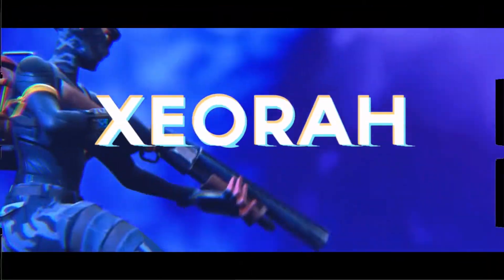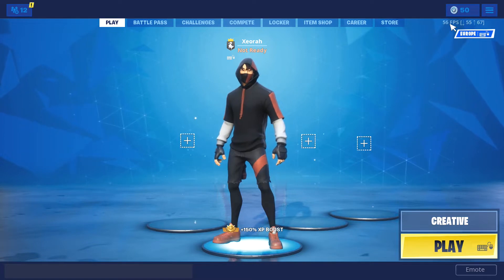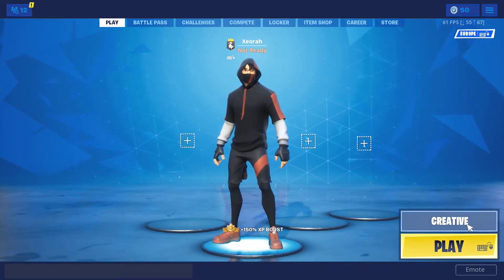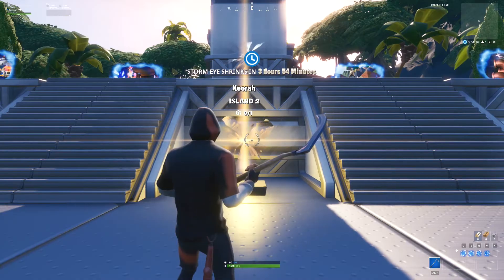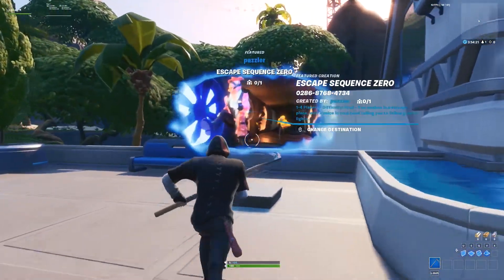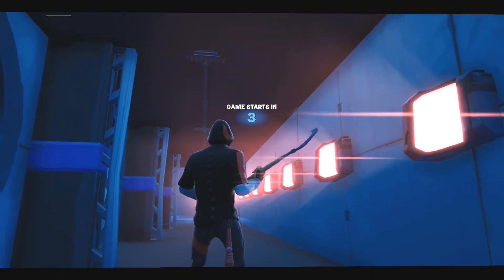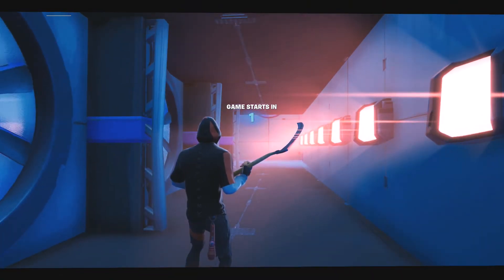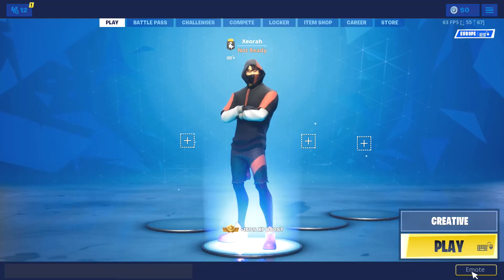HOW TO GET THE *IKONIK SKIN* FOR FREE (Definitely Not Clickbait) ;)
Sorry for the huge clickbait i just wanted to make a jokey video for the people who think you can actually get exclusive skins for free.

If you wouldn't mind clicking the 'like' button and maybe leaving a comment if you enjoyed that would be much appreciated!

XSplit